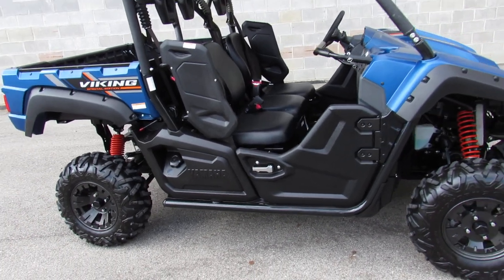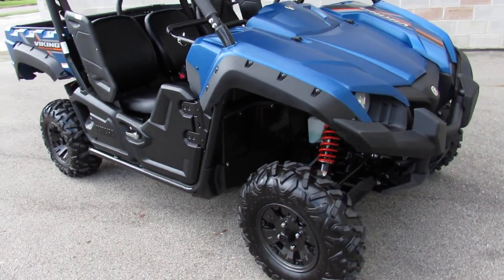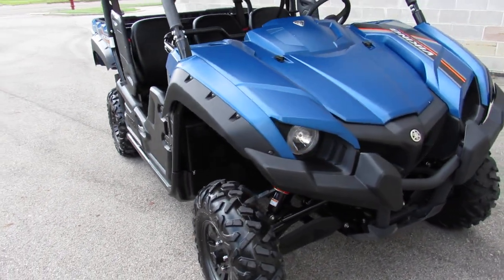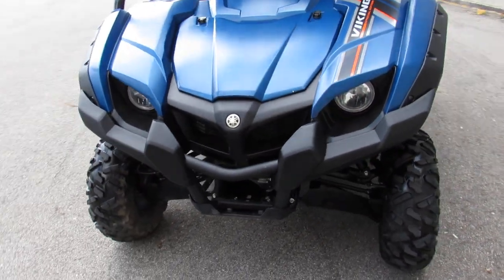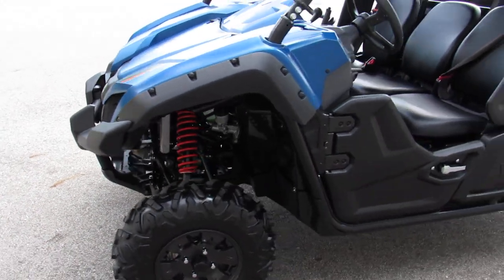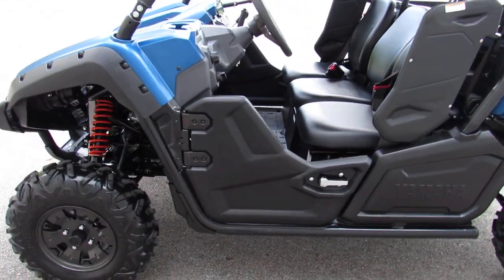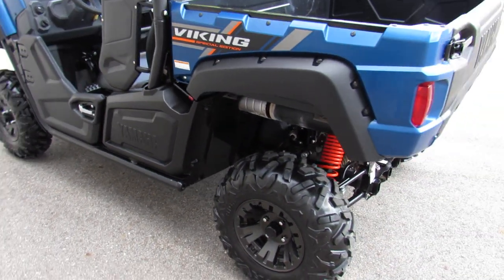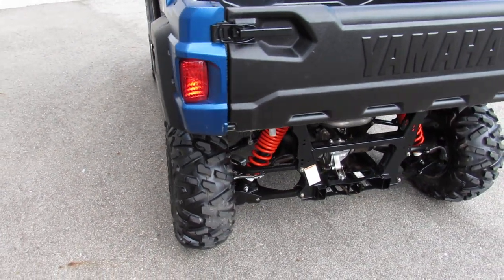2019 YAMAHA YXM700 FOR SALE IN MI U6355